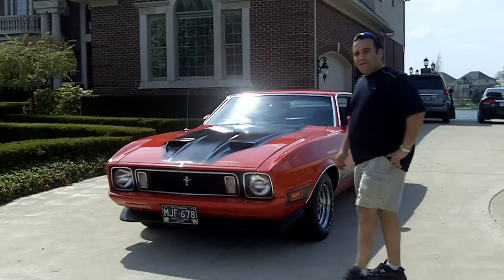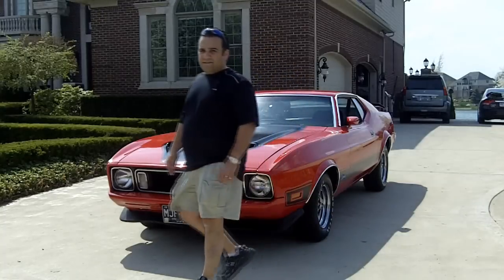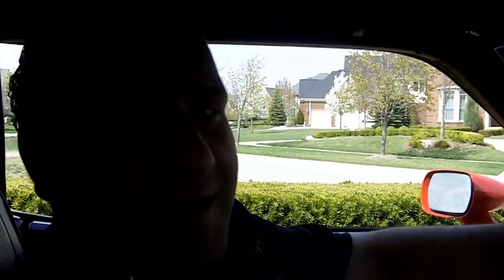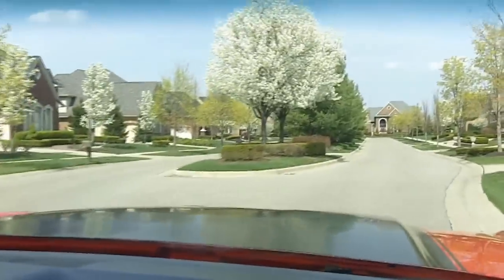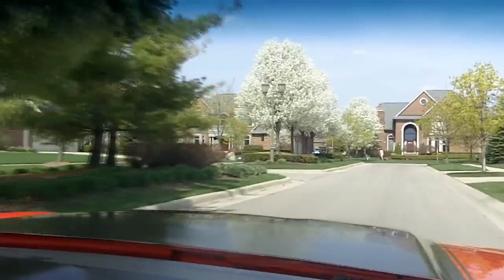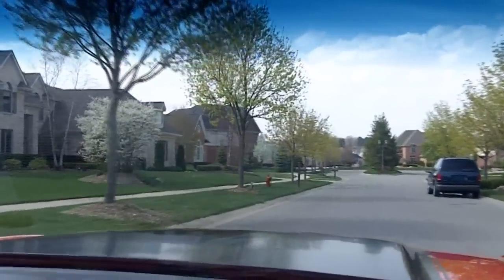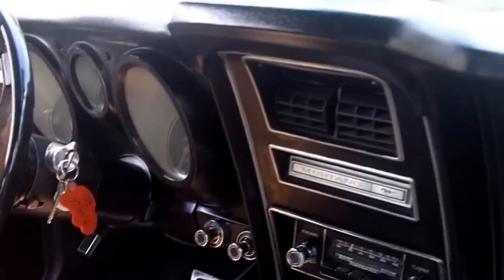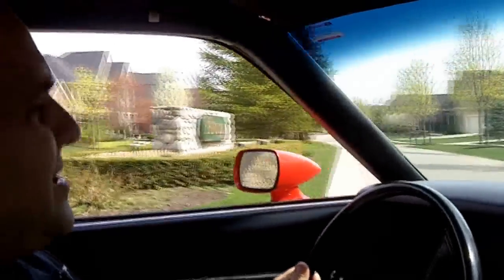1973 Ford Mustang Mach 1 Classic Muscle Car for Sale in MI Vanguard Motor Sales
Wow what a sharp Mach 1
This is a 1973 Mach 1 with a 351 C Motor
It is a show winner
70k Actual miles
Power Steering
Power Disk brakes
COLD Air Conditioning
This is an awesome running and driving car
It is a very solid southern vehicle as you can see by the undercarriage shots
Original Sticker
Original warranty card
Lots of paper work on this beautiful Mach 1
What a great example of a sweet solid clean muscle car